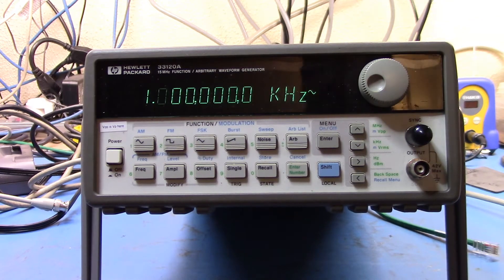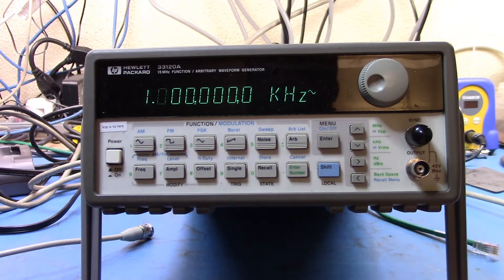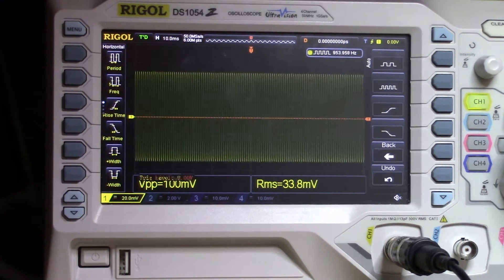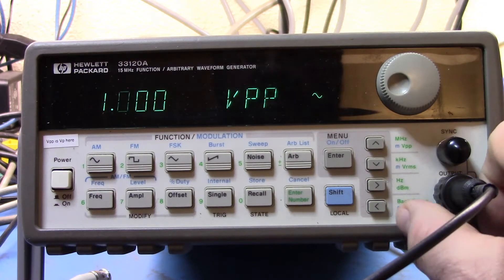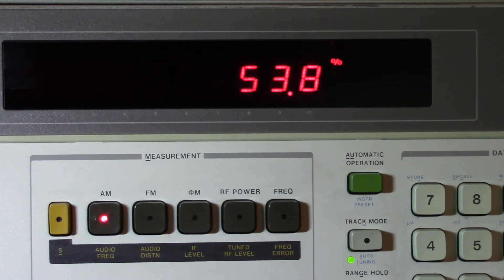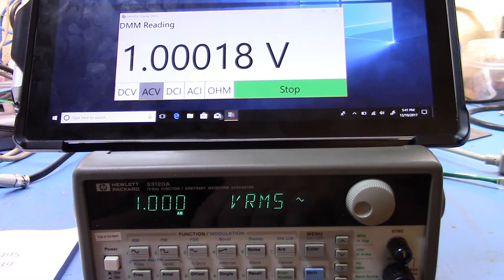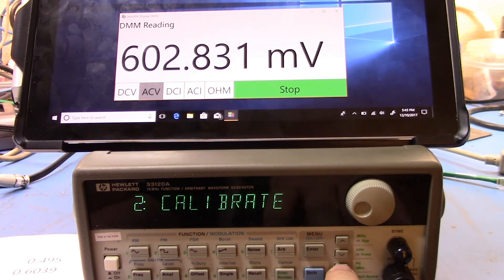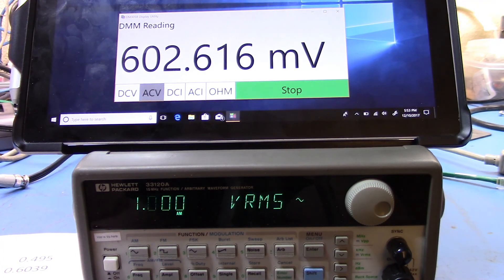HP 33120A Poking Around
I picked this up in a dumpster dive but after poking around I think it really needs a repair